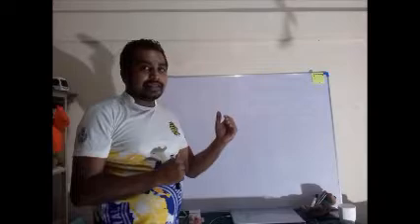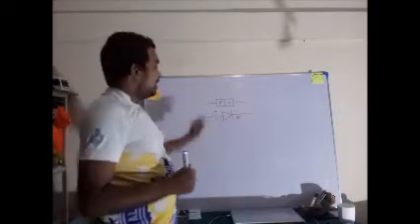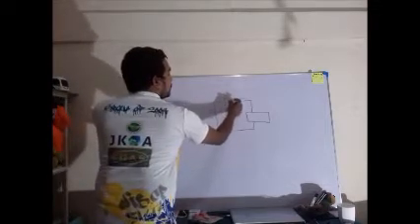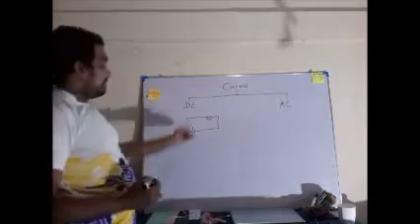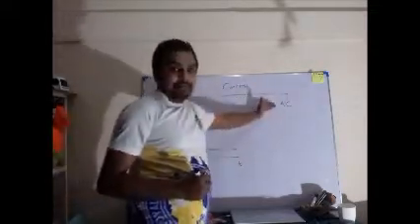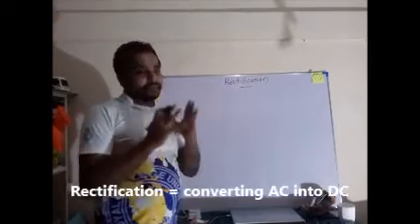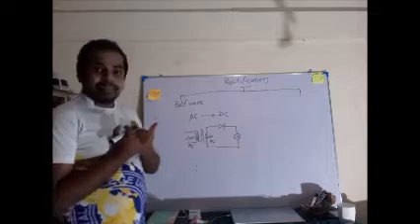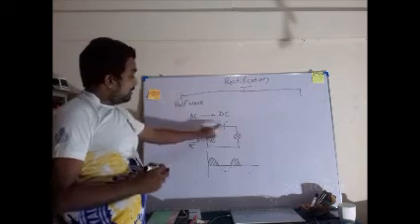Applications of p-n junction diodes explained(upto half-wave rectification)